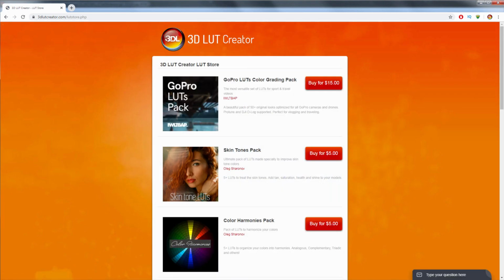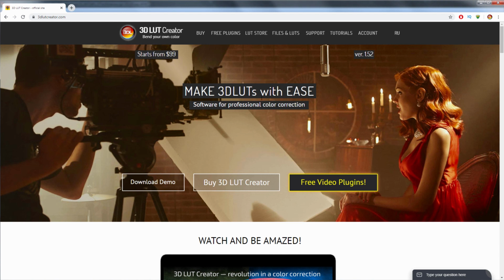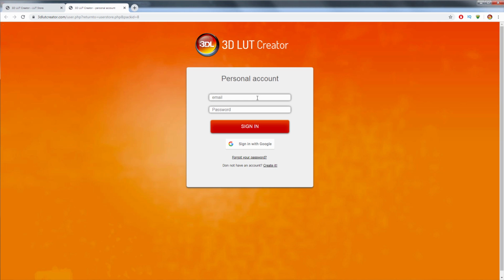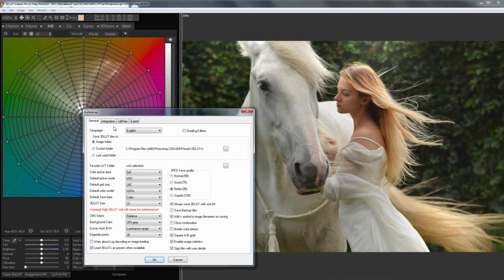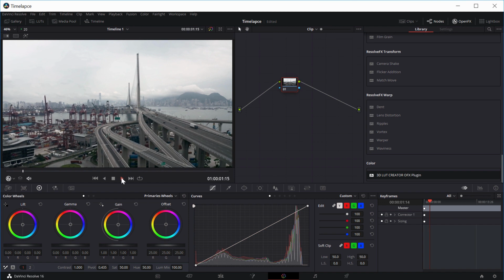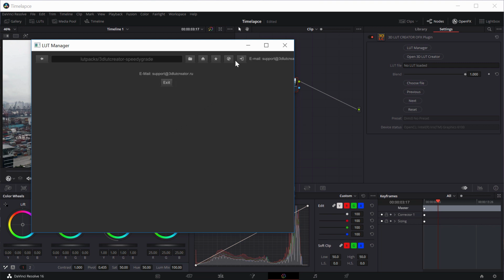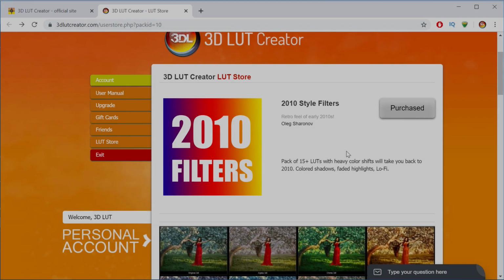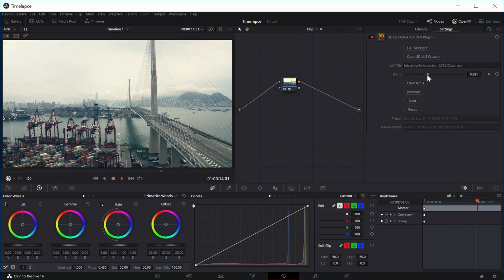LUT Store, buying and using LUTs in 3D LUT Creator and videoplugins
Hello! Probably many of you have already noticed that we started LUT Store on our website 3dlutcreator.com. Now you can buy LUT packs to use in all 3D LUT Creator products: in the desktop software, in applications for mobile devices based on Android and iOS, and in video plug-ins. You can download LUTs for use in other softwares if you have a 3D LUT Creator license. In this video I will talk in detail about buying and using LUT’s from the LUT Store in 3D LUT Creator and video plug-ins!

There are several ways to get to LUT Store. You can follow LUT Store link on our website.

You can open LUT Store from 3D LUT Creator itself or video plug-ins through LUT manager. First, I will show you how it works in 3D LUT Creator. I will open LUT manager, then go to LUT Store folder, select the pack I want to buy and click on any of the inactive previews. Then I immediately get to the LUT pack purchase page. I click Buy.

If you already have 3D LUT Creator license, then you need to login the data you used during registration of the software license. LUTs will be available in the cloud, so if you want to access them from any 3D LUT Creator product, you just need to use the same account. It is important.
If you do not have a 3D LUT Creator account, you need to register. Next is the purchasing procedure. After the purchase, the status of the pack will change.

You need to enter the LUT cloud to use the purchased LUTs. In 3D LUT Creator I go to File/Settings menu and on Integration tab I enter the password from personal account and click Ok. You do not need to enter email, it is already registered in the program. 3D LUT Creator is now connected to LUT cloud. I will launch LUT manager, and open the folder with the purchased LUTs. The previews of LUTs are now active and I can choose a suitable LUT, for example, this one. Here is before, here is after.

Now let's see how to get to LUT Store from 3D LUT Creator video plugin. In this video as an example I‘m using 3D LUT Creator OFX plugin for DaVinci Resolve. I will drag the plug-in to the node and launch LUT manager. I go to LUT store. If I select purchased pack here, my LUTs will not be available. This is happened because I did not enter LUT cloud. I click on the login icon and enter account data. Here you need to enter both email and password. Done! Next, I open the cloud by clicking on the globe icon, go to LUT store, get SPEEDY GRADE pack. Here are the previews of the purchased LUTs. I’ll choose, for example, this one.

Let's say I need to buy another pack. For example, Filters 2010. I get to website by clicking on an inactive preview. I login into account and go through the purchase procedure. The status of the pack has changed to Purchased. Again, I launch LUT manager, in LUT store I go to the folder with the pack and now all my LUTs are available. I’ll choose one for the video. This is how it works. Here is before, here is after. The LUT opacity can be adjusted to taste.

That’s all, now you know how to buy LUTs in LUT store, and how to enter LUT cloud in 3D LUT Creator and video plugins for accessing purchased LUTs. In the next video I will describe this procedure for 3DLUT mobile app!
Bye everyone!